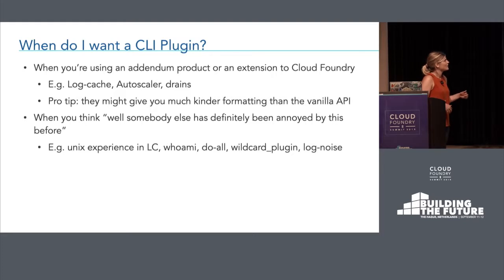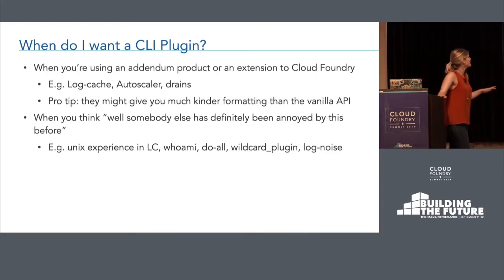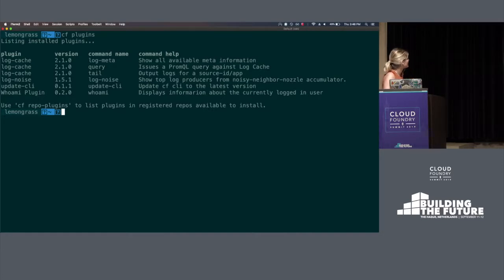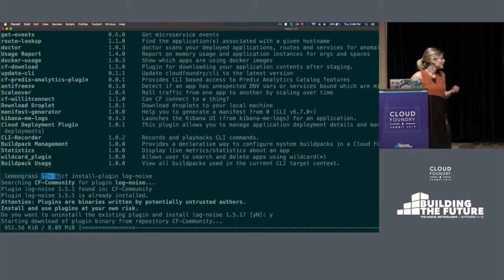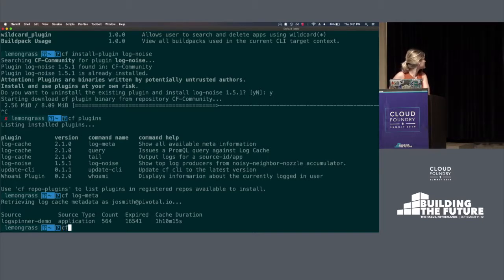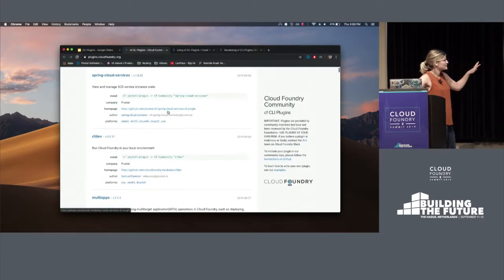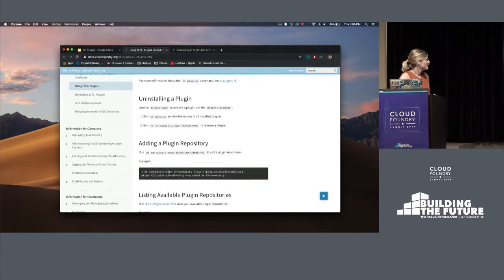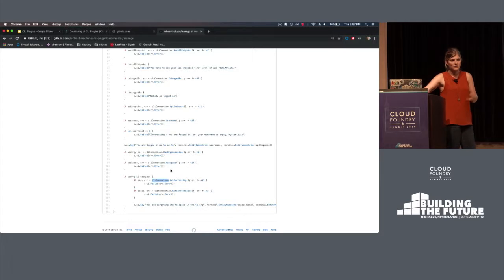Leveraging CLI Community Plugins - Johanna Ratliff, Pivotal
An introduction to some favorite CLI Community plugins. From your first cf push, leveraging these plugins will improve your Cloud Foundry experience. Finally, learn how to write your own plugin for those individualized niceties you’re craving.